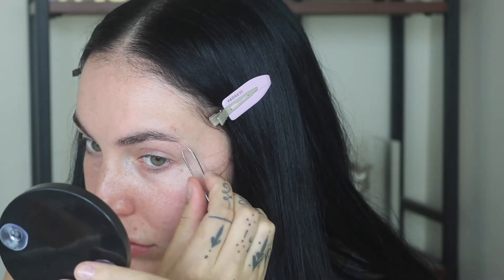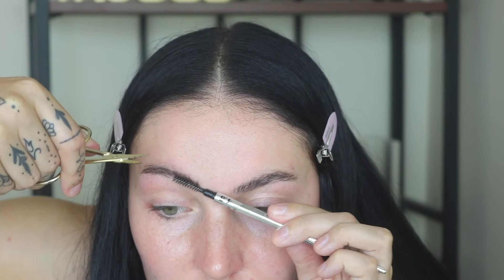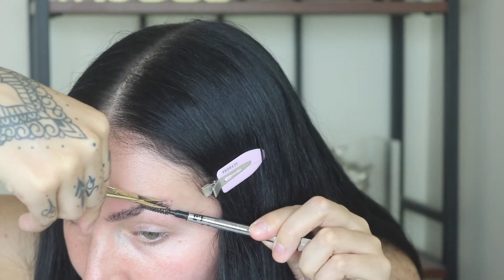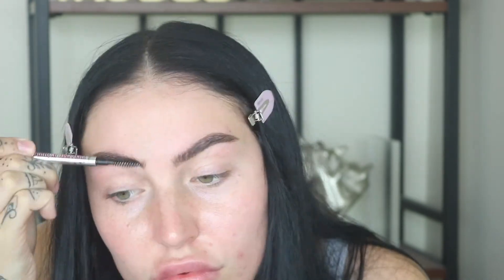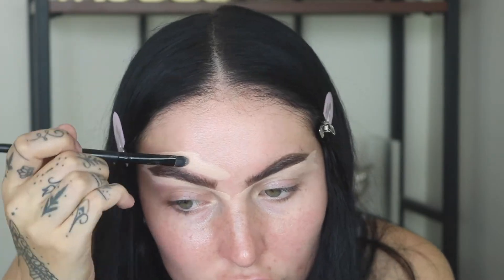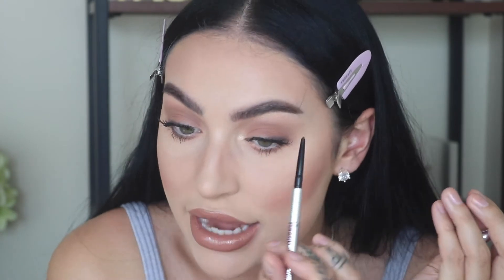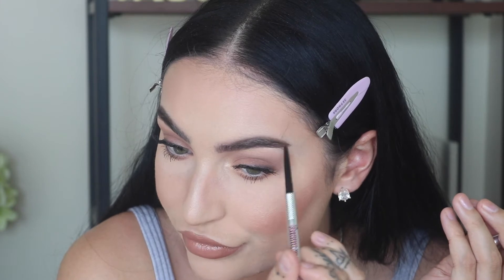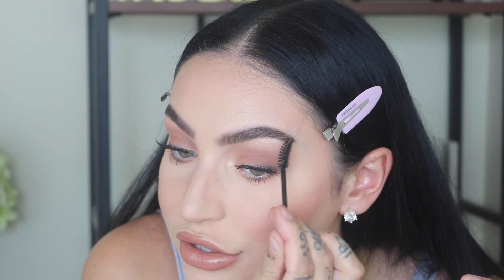Current Brow Maintenance and Routine: Trimming my Eyebrows At Home Tutorial | Sheridan Leatherberry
Hi babes! Today's video I will be taking you through my updated brow routine. This includes my eyebrow maintenance that I do to upkeep my own brows. I do this roughly every 1-2 weeks on average. I just like to do my eyebrows myself because I know I trust myself to keep them in decent shape the way I like. I hope you enjoy!

Products Used:
-Benefit precisely my brow pencil in 4.5
-Elmers Clear Washable Glue
-Tweezers
-Small brow scissors

xoxo Sher